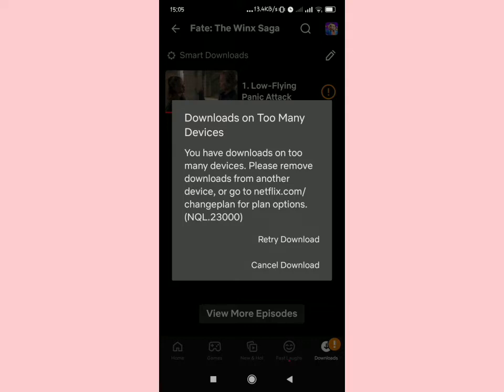how to fix Downloads on too many devices Netflix error 2022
in this video I am going to show you how to fix Downloads on too many devices Netflix error as you are trying to download an episodes, movies